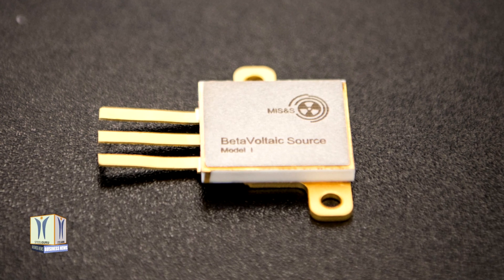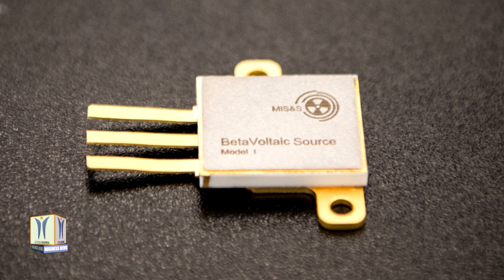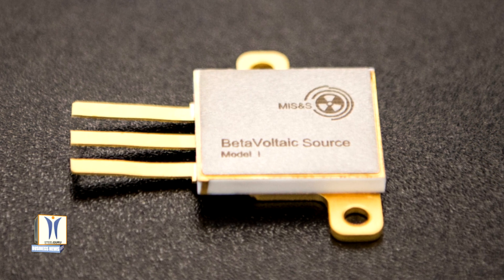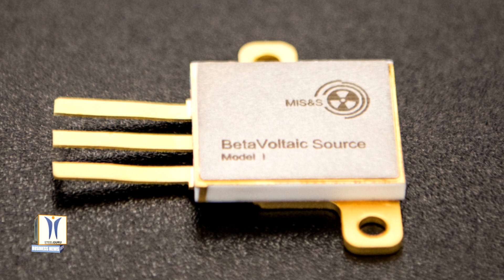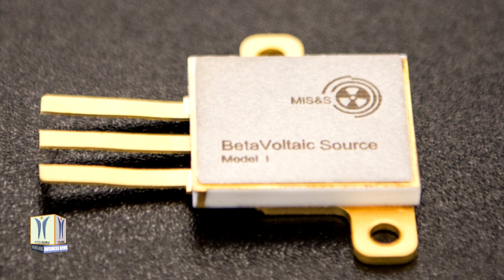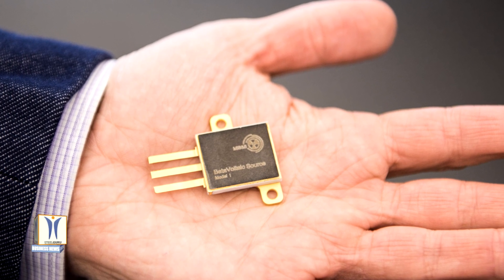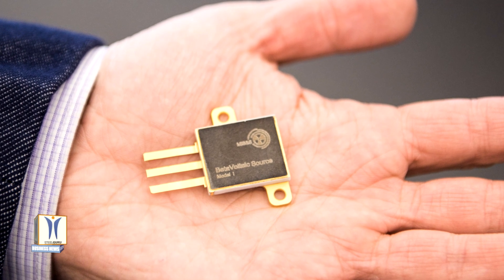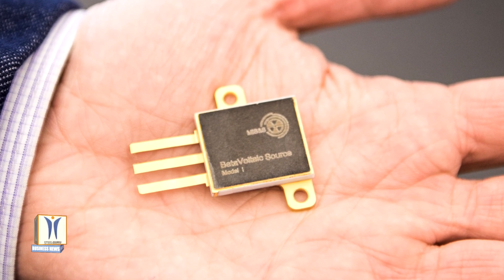Russian Scientists Develop Advanced Atomic Battery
Russian National University of Science and Technology MISiS scientists have presented an innovative autonomous power source, a compact atomic battery that can last up to 20 years. Due to the original 3D structure of the beta voltaic element, its dimensions have decreased by three times, the specific power has increased by 10 times, and the cost has decreased by 50%. The results have been published in the international scientific journal Applied Radiation and Isotopes.

The original patented microchannel 3D structure of a nickel beta-voltaic element is used in the device. Its peculiarity is that the radioactive element is applied on both sides of the so-called planar p-n junction, which simplifies the cell manufacturing technology, as well as the control of the reverse current that “steals” the battery power. The special microchannel structure provides an increase in the effective conversion area of the beta radiation by 14 times, which results in an overall increase of current.

The design allows to increase the efficiency of converting the energy released during the decay of a β-source into electricity by an order of magnitude, which in the future will reduce the cost of the source by about 50% due to the rational use of an expensive radioisotope

At the same time, the development will make it possible to increase the specific power by an order of magnitude, due to which the weight and dimensions of the batteries based on them will decrease three times while maintaining the required output power level.

The battery can be used in several functional modes: as an emergency power supply and temperature sensor in devices used at extreme temperatures and in hard-to-reach or completely inaccessible places: in space, under water, in high-altitude areas.

At the moment, the developers are completing the procedure for international patenting of the invention, and the device itself has already been recognized by foreign experts.